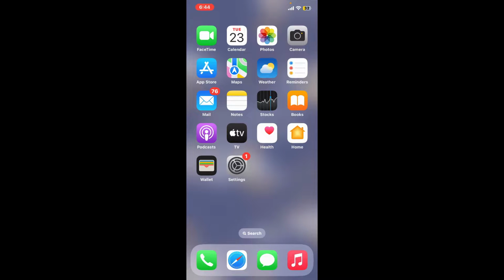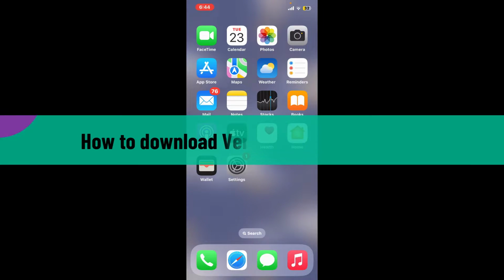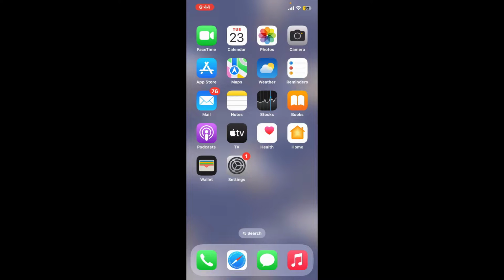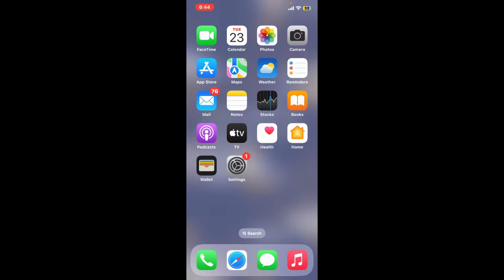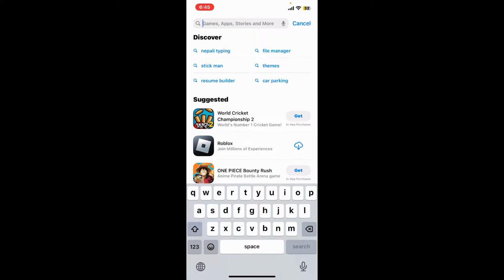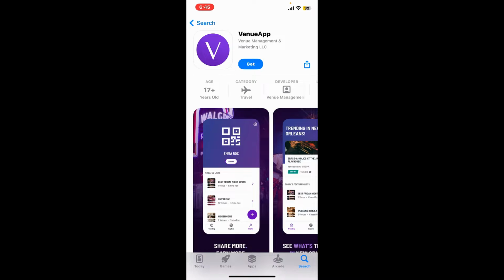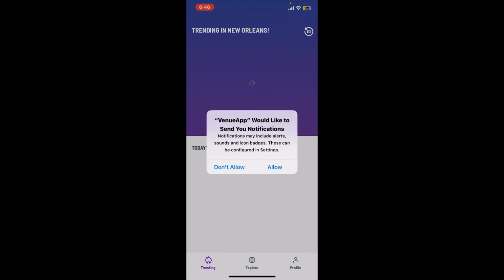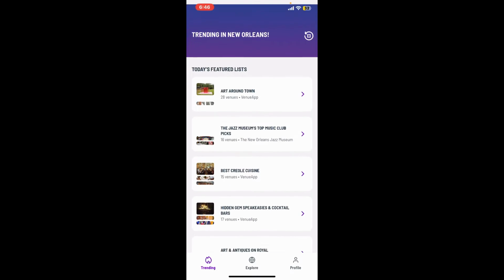How to Download & Install Venue App on iPhone 2024?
Immerse yourself in a world of live events with the Venue app! Our quick tutorial will guide you through the steps of downloading the Venue application on your iOS device.